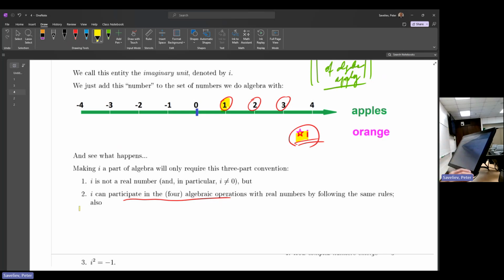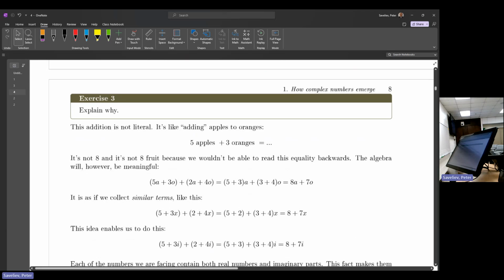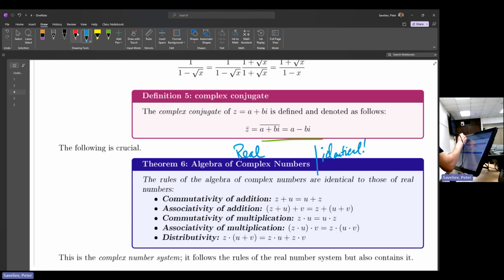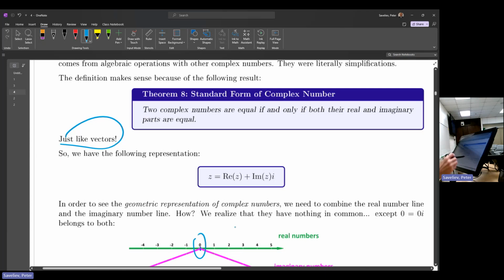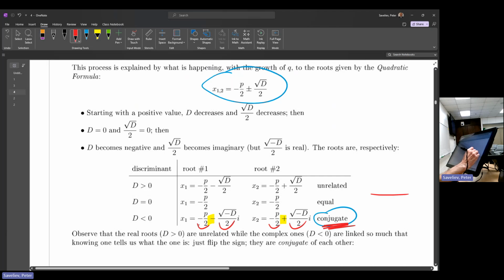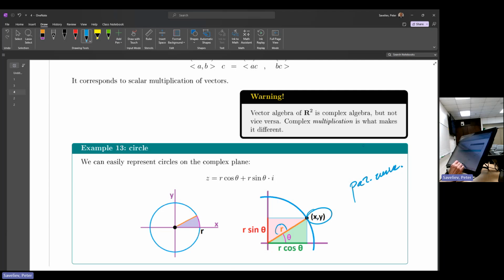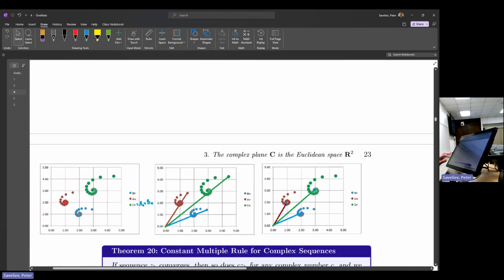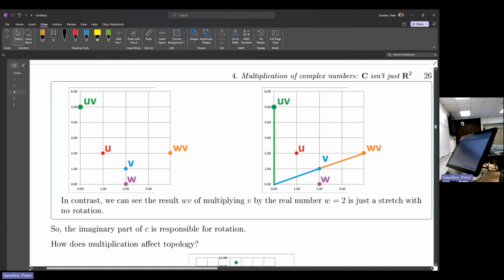Elementary Differential Equations 11/09